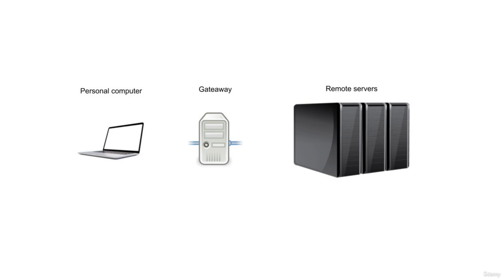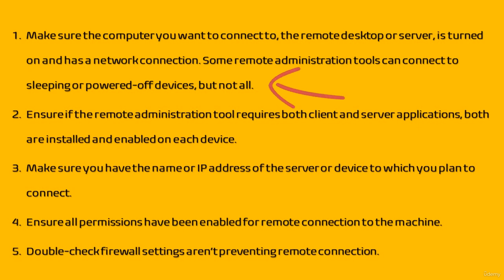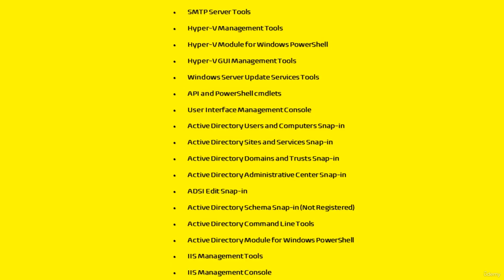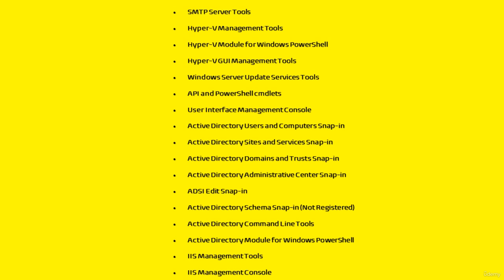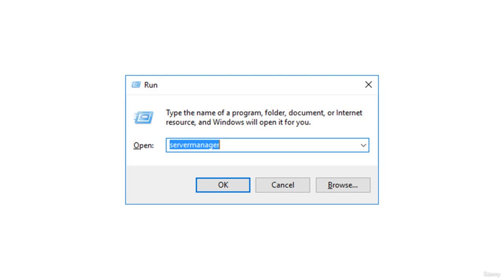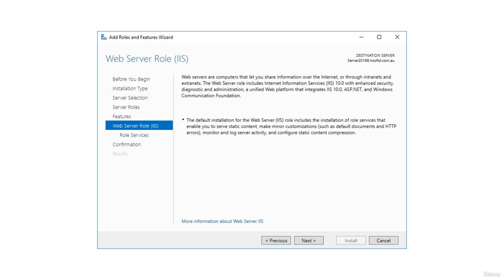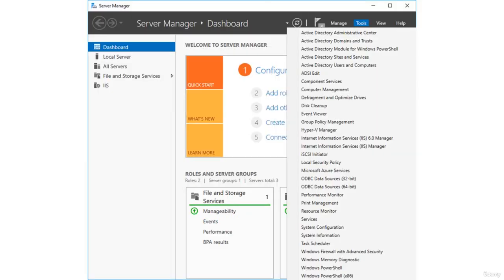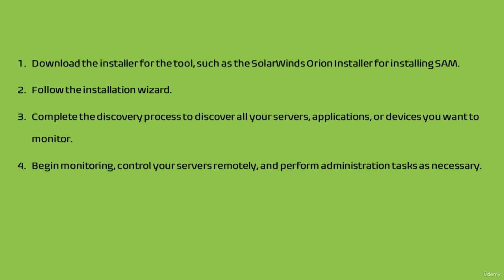What is Remote Server Administration Tools RSAT - Server Operating Systems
👉  Backup scheduling.
👉  Server and system monitoring.
👉  Performance optimization.
👉  Access management.
👉  Data protection.

🎥  During the course you will learn the following topics:
👉  Server Virtualization
👉  Dynamic Disk
👉  Linux Logical Volume Management (LVM)
👉  ext4
👉  Domain Services
👉  Fully Qualified Domain Name (FQDN)
👉  Hosts File
👉  IPv4, IPv6
👉  Server Monitoring
👉  Robocopy
👉  Secure Copy Protocol (SCP)
👉  Server Clustering
👉  Microsoft Windows Server Licensing
👉  Volume Licensing
👉  Cloud Licensing
👉  Software Licensing
👉  What is Virtualization
👉  Hypervisor
👉  Virtualized Storage
👉  Virtual Networking